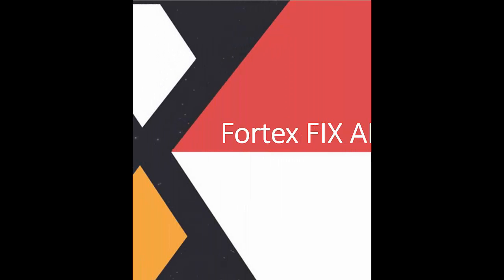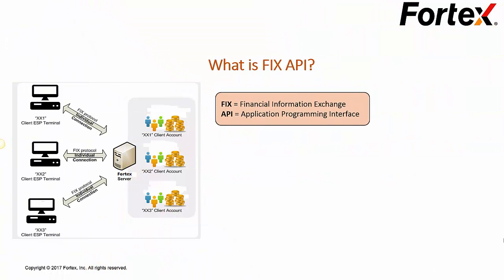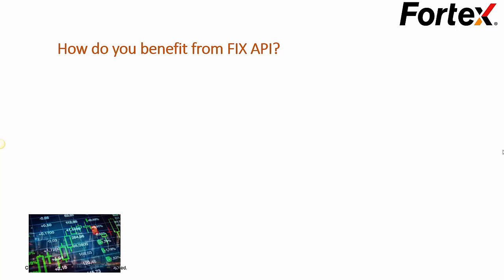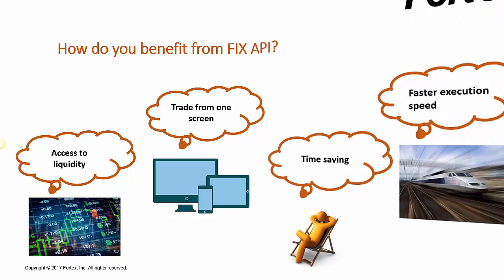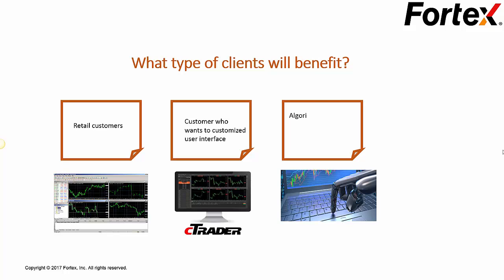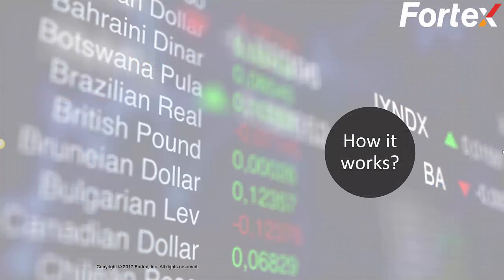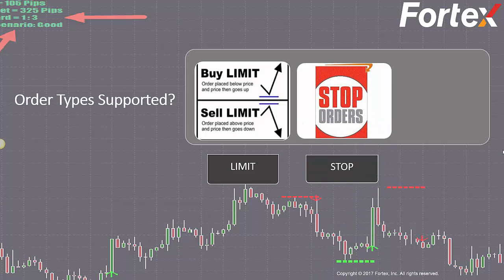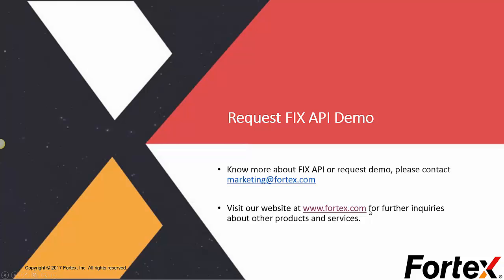What is FIX API?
- How do you benefit from FIX API?
- What type of clients will benefit from using FIX API?
- How does FIX API work?
- What type of orders are supported by FIX API?